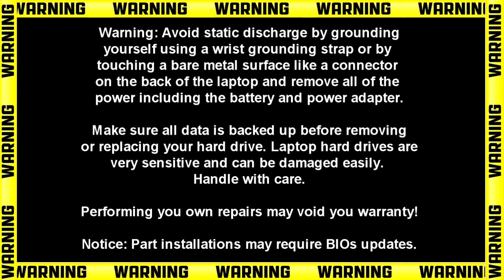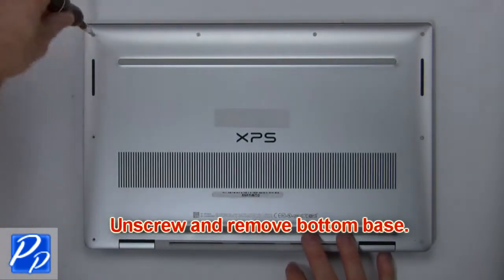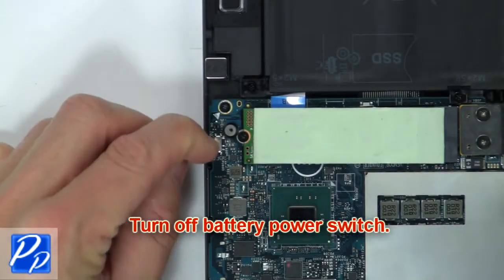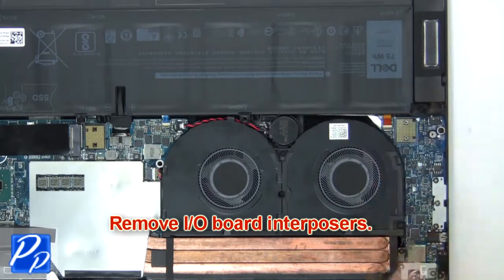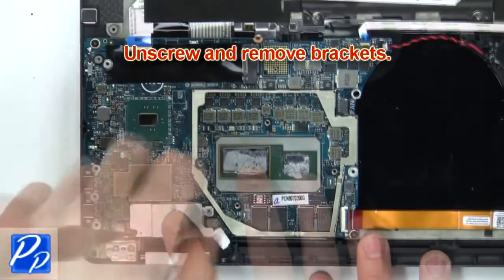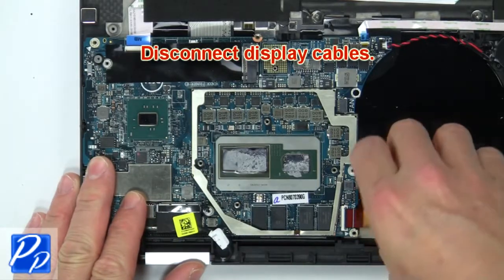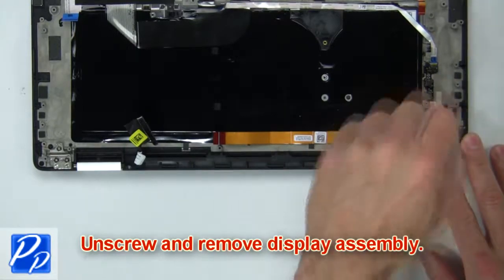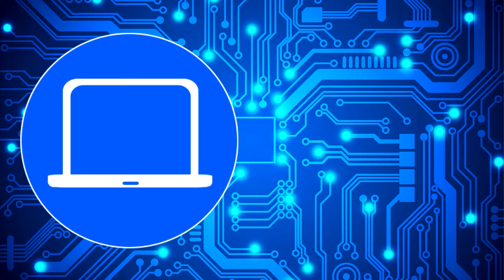Dell XPS 15-9575 2-in1 (P73F001) Display Assembly How-To Video Tutorial